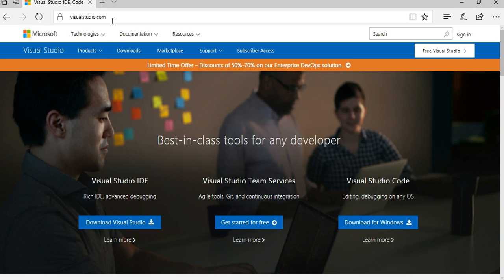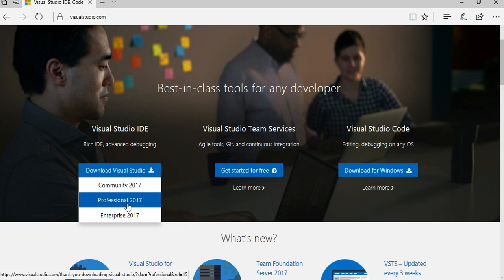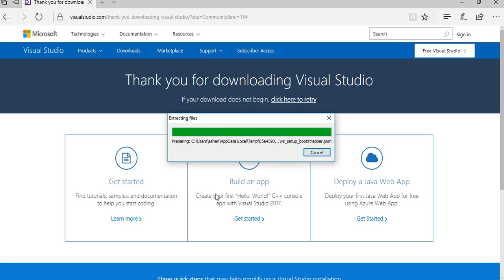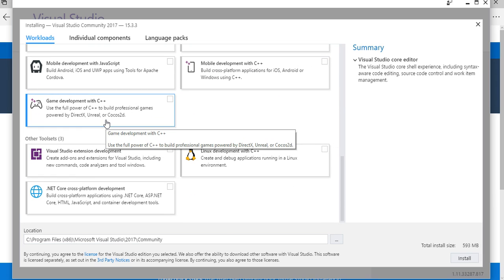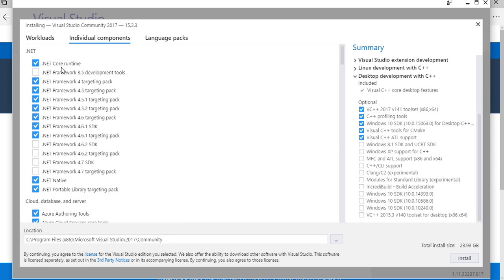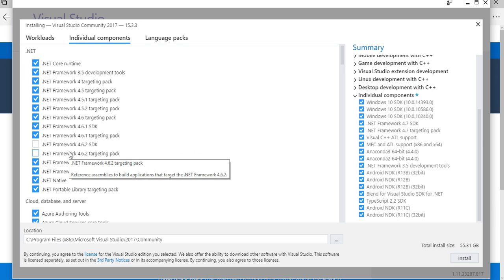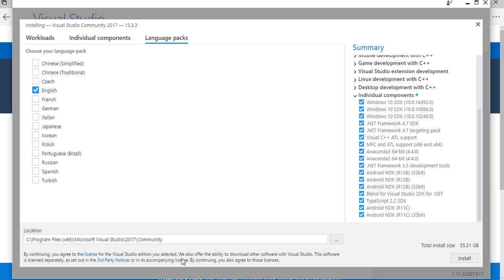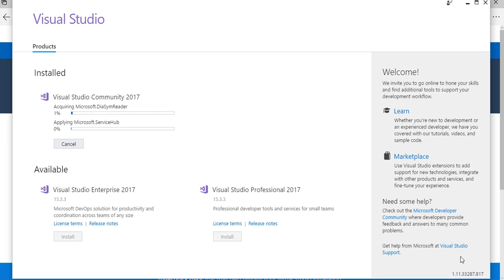VS INSTALL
A-Z instructions for download & install Visual Studio 2017